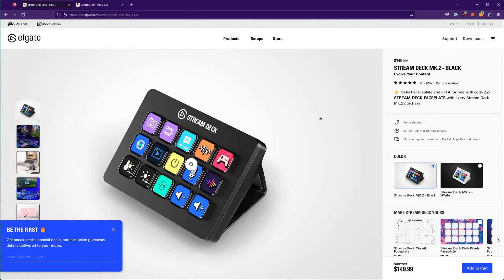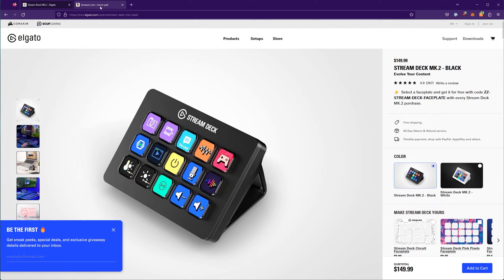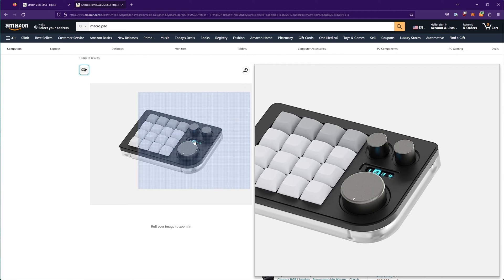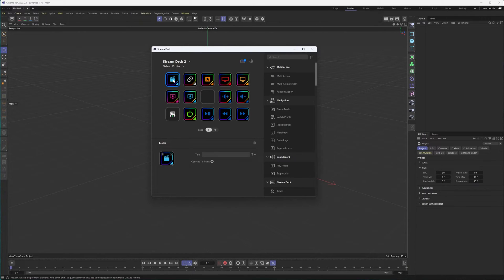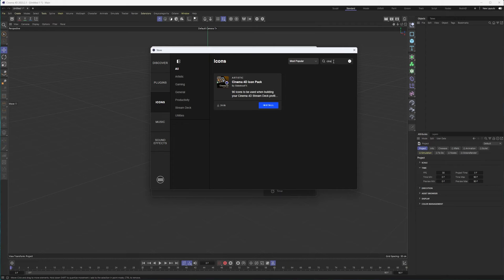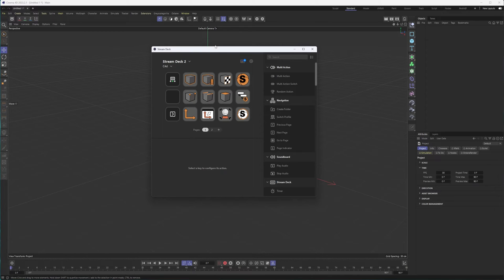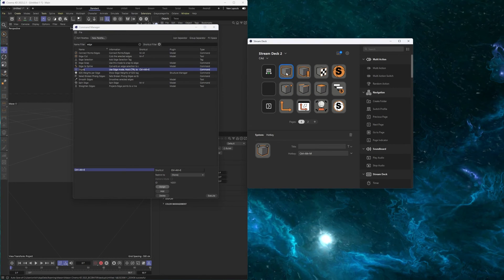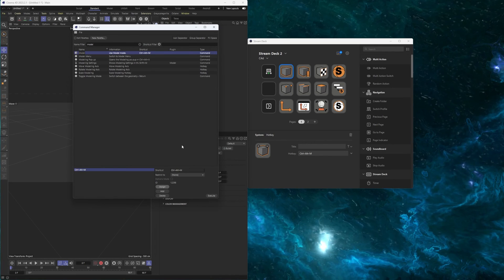Is The Stream Deck Good For 3d?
In this video, I go over why you might want to consider using a Stream Deck or other macro pad to enhance your productivity and workflow in Cinema4d as well as other applications.